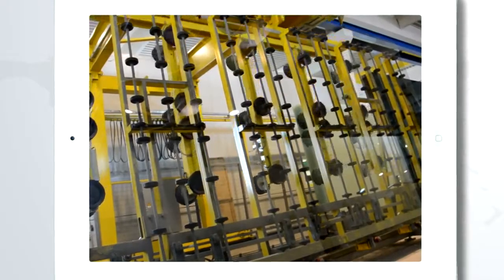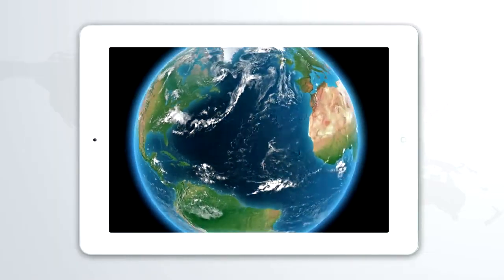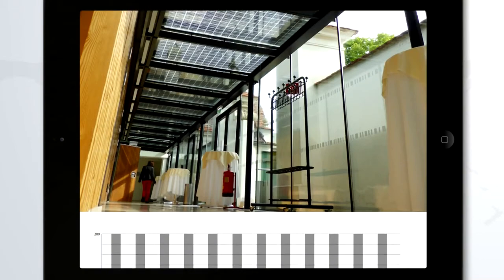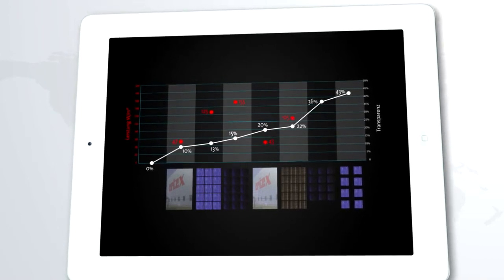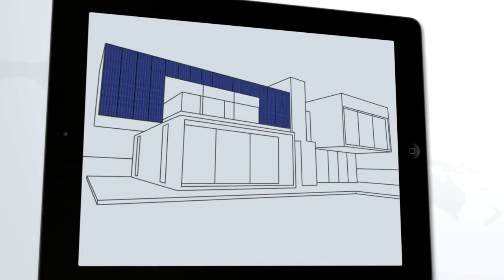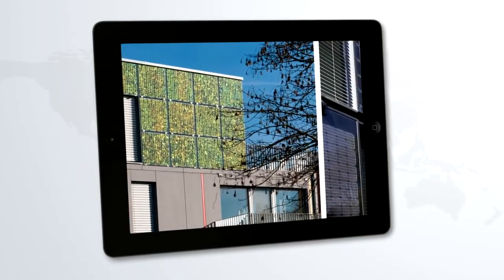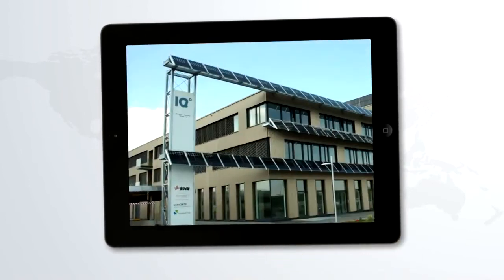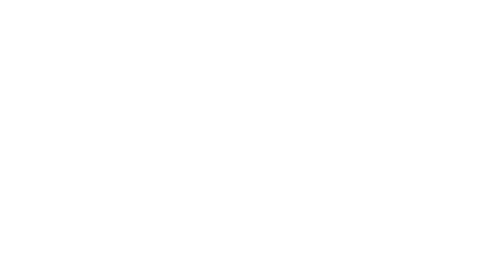BIPV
Short introduction about BIPV.
ertex solar